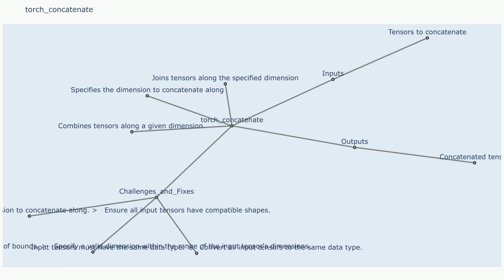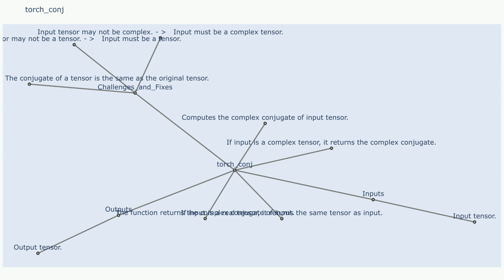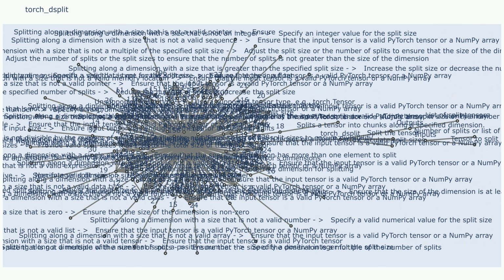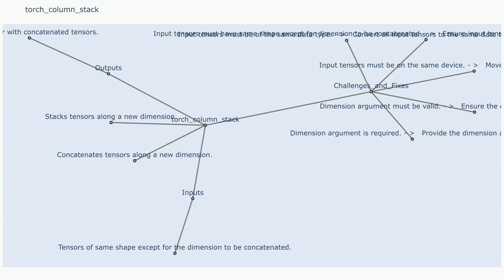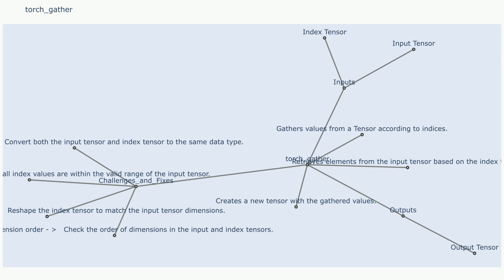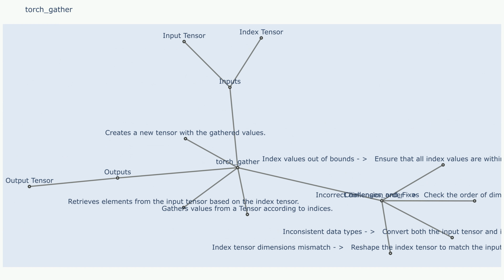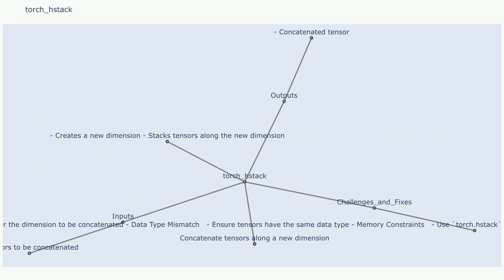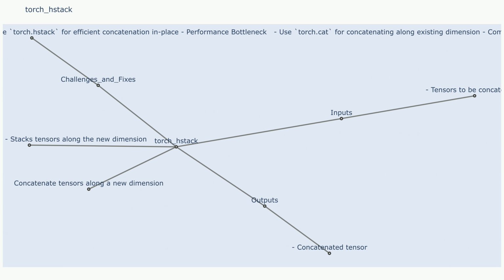Torch Chunking and Concatenation